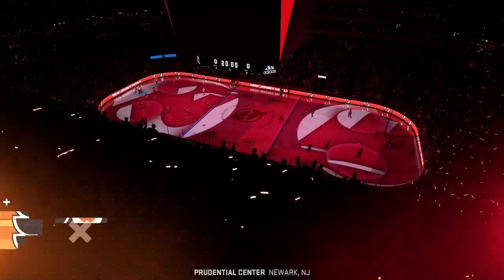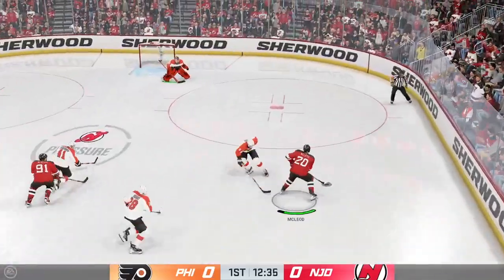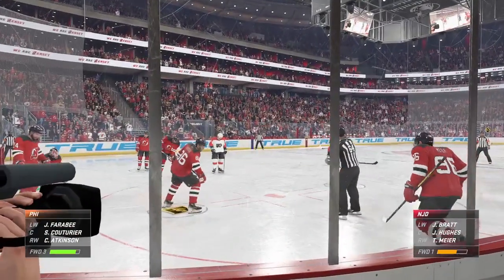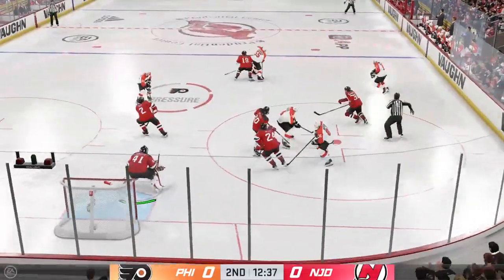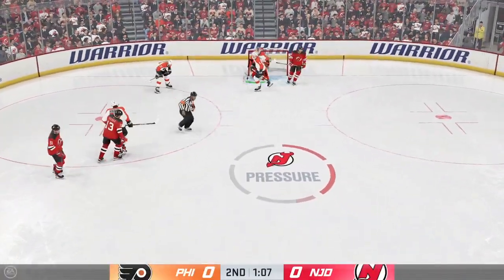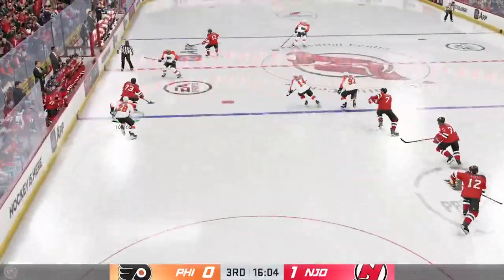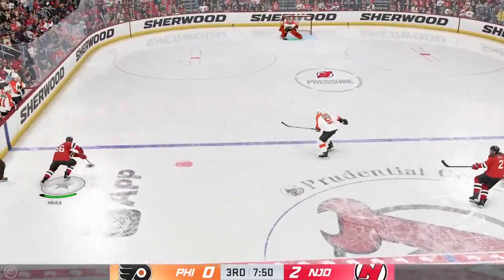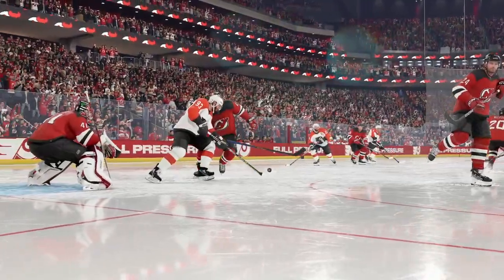nhl 24 philadelphia flyers franchise